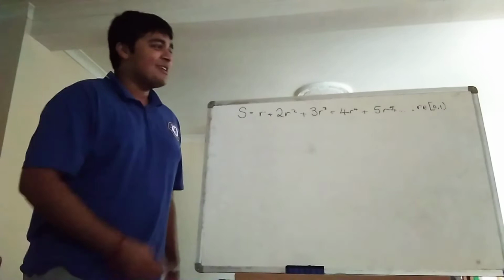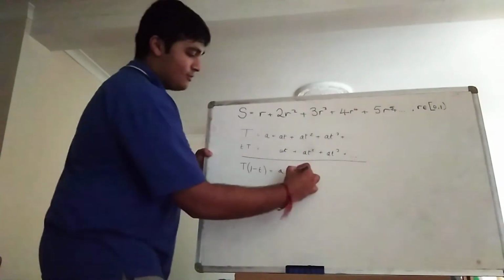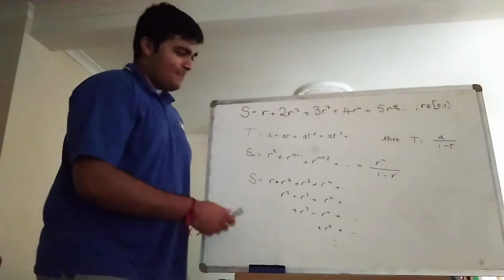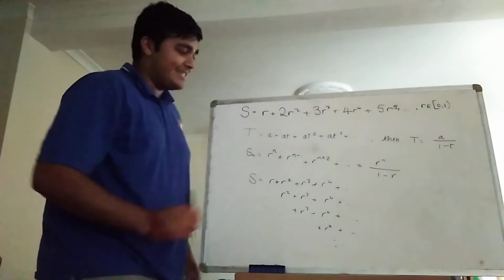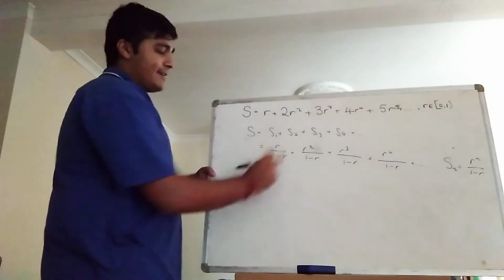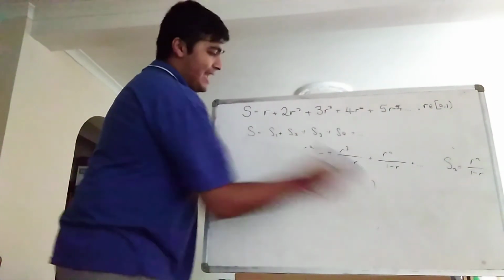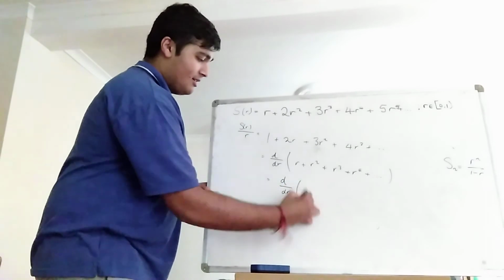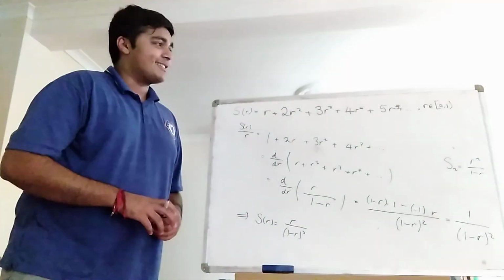Almost a Geometric Series: Evaluated via Two Different Methods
Hi,

In this video I'll be exploring the sum r+2r^2+3r^3+4r^4+...

This is almost a geometric series, but not quite. In this video I'll be evaluating the sum in two different ways.

My two previous videos on 1+2+3+4+5+...

And, as always, any feedback, comments and suggestions are welcomed.

Thanks.